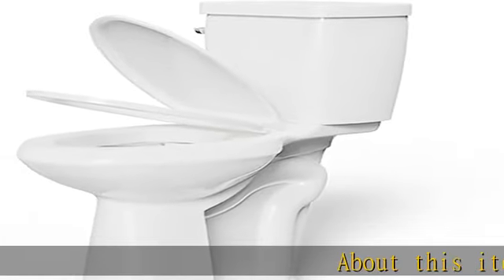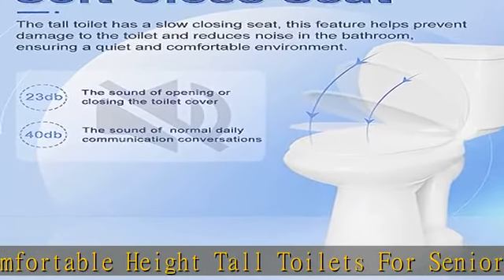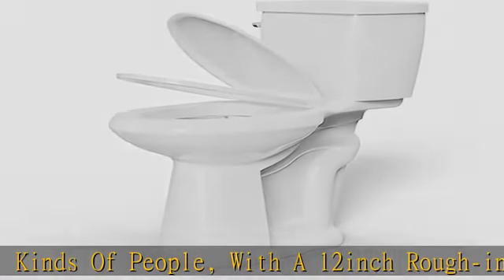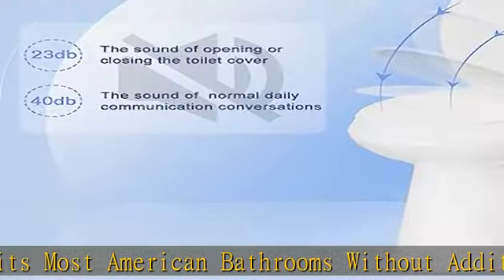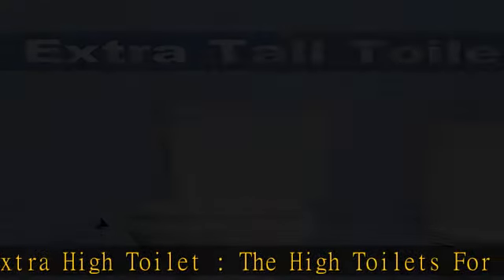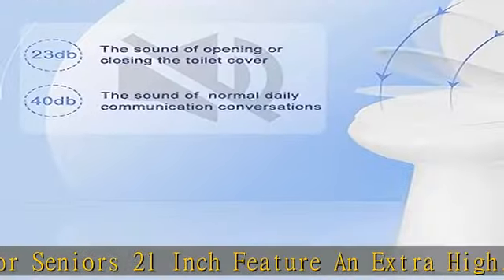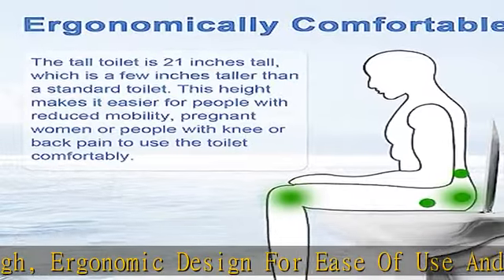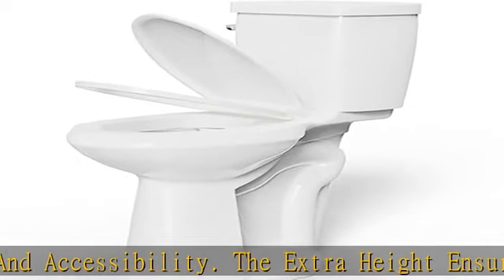High Toilets For Seniors 21 Inch | 1.28gpf Single Flush Two-piece Extra Tall Toilets | Tall Toilet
High Toilets For Seniors 21 Inch | 1.28gpf Single Flush Two-piece Extra Tall Toilets | Tall Toilet For Bathrooms Comfort Height Elongated, 12inch Rough-in Extra High Toilet For Tall People, Disabled